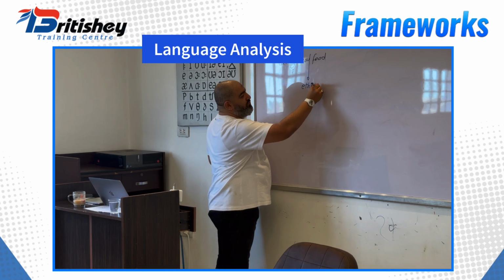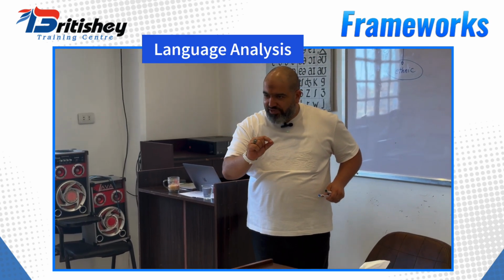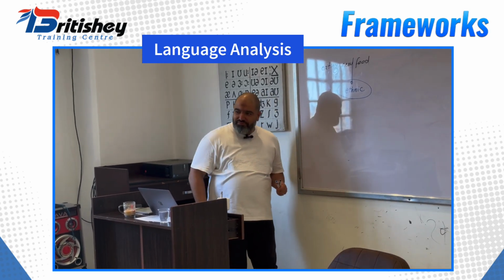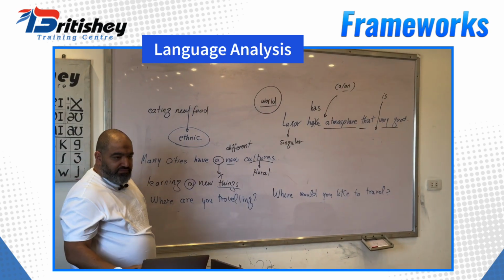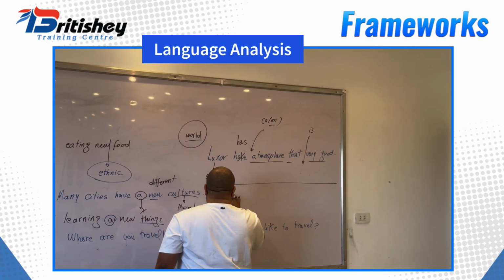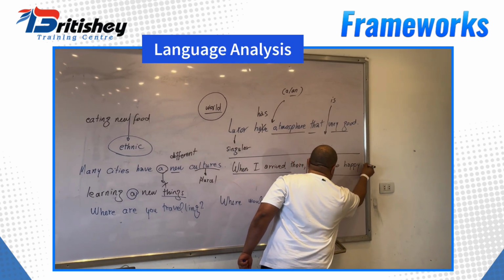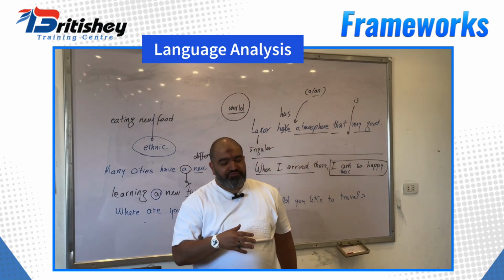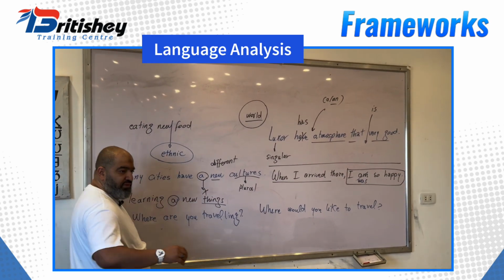Community Language Learning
Welcome to another episode in our Frameworks playlist! In this video, we explore Community Language Learning (CLL)—a unique, student-centred approach that treats language learning as a collaborative, supportive process. Developed by Charles Curran, CLL positions the teacher as a counselor and the learners as active participants in creating meaningful dialogue.

Join us as we break down:
 • The five key stages of a CLL lesson
 • How to apply this method in classrooms
 • Practical strategies for in-person teaching
 • The pros and cons of using CLL with different learner profiles

Perfect for teacher trainers, ELT professionals, and anyone interested in alternative teaching methodologies.